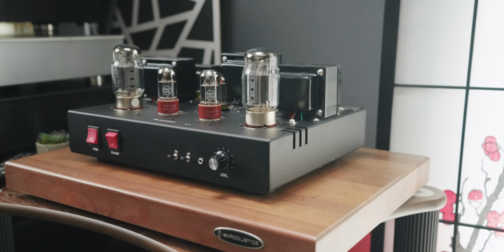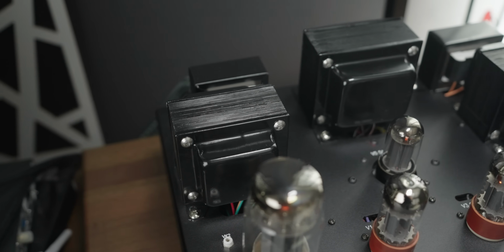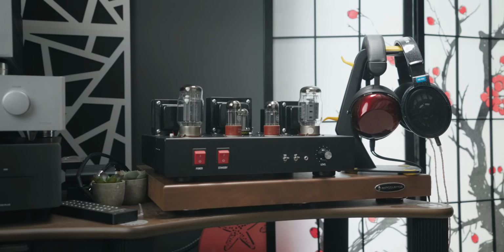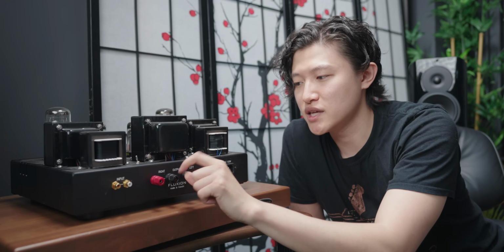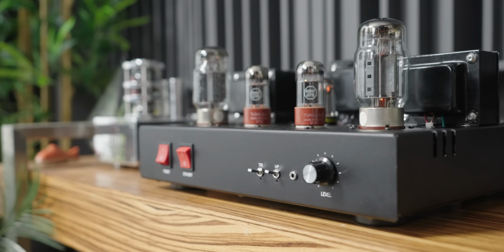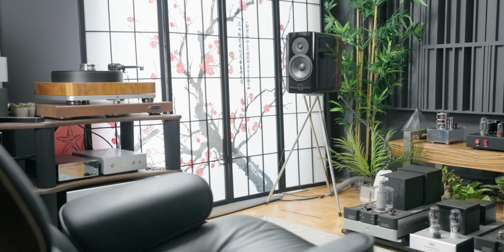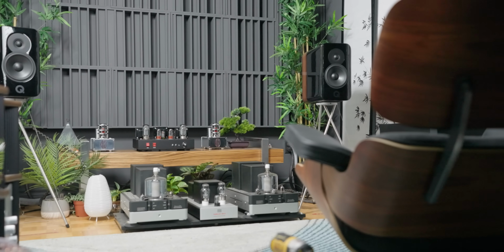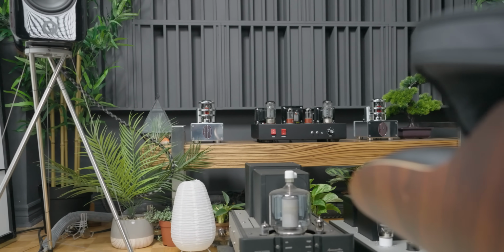I Bought This Tube Amplifier For Under $1000 USD. It was an ABSOLUTE STEAL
Best affordable audiophile tube amplifiers from Willsenton or other Chifi brands have been really awesome but this one from Fluxion Audio takes the cake with more assurance in High-End Audio.

0:00 Fluxion Audio
1:40 Best Tubes For Tube Amplifier?
3:11 Tube Amplifier build quality review
5:17 Tube Headphone Amplifier
6:34 Tube Amplifier build quality review (CONT.)
11:06 Tube Amplifier sound quality review
21:57 Tube Amplifier Comparisons (VS Willsenton tube amps?)